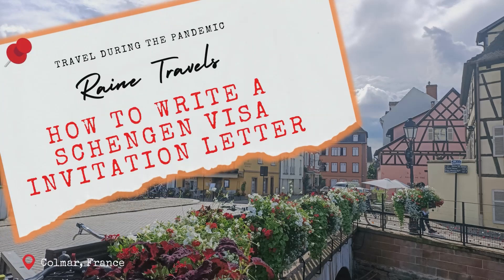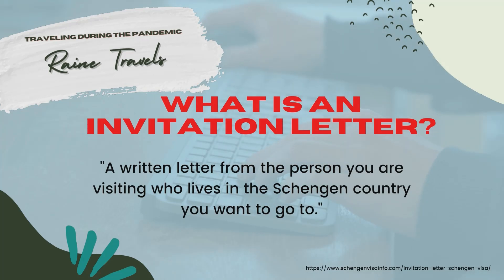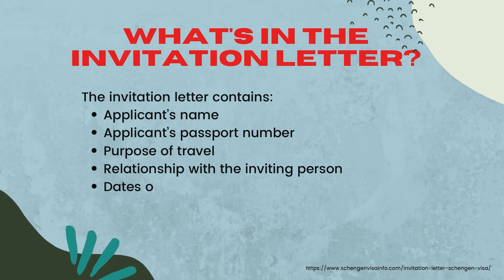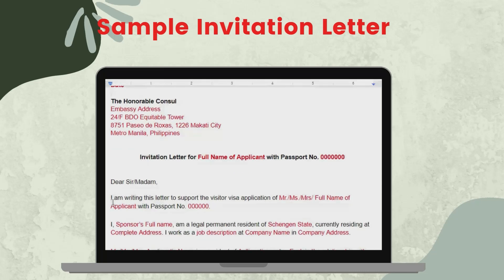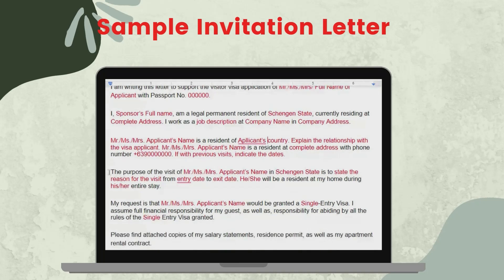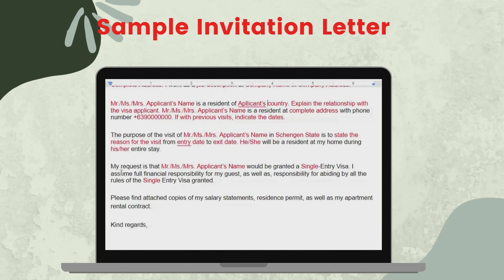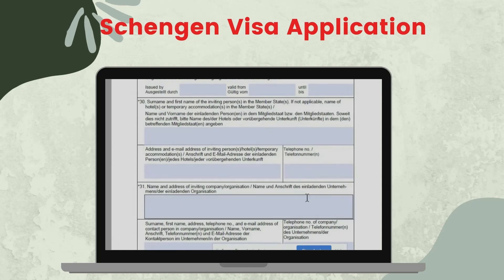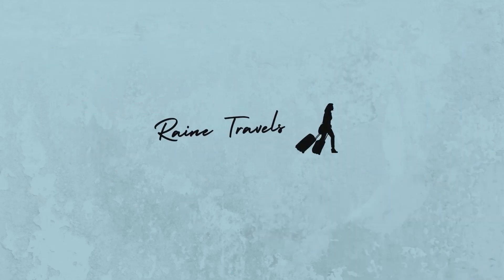How to write a Schengen Visa Invitation Letter | Schengen Visa part 3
In this video, I discuss and give examples of writing an Invitation Letter for a Schengen Visa application.

TIMELINE:
00:00 Introduction
00:25 Schengen Area
00:42 What is an Invitation Letter?
01:02 Who writes the Invitation Letter?
01:27 What's in the Invitation Letter?
02:17 Sample Invitation Letter
05:29 Schengen Visa Application
06:30 Conclusion

🌍 Download Free Visa Application Templates: Access our website's resource hub and get your hands on customizable visa application templates. Simplify the process and get ready for your next adventure!

📝💼 Explore Our Services: From visa assistance to travel planning, our services cater to all your travel needs. Discover the possibilities and let us help you create unforgettable experiences!

📖🌟 Read Our Travel Blogs: Delve into our collection of captivating travel blogs, filled with tips, stories, and inspiration to fuel your wanderlust! Explore new destinations through the eyes of fellow travelers.

Don't miss out on these incredible resources! Click the links above and start your journey with us today. ✈️🌟